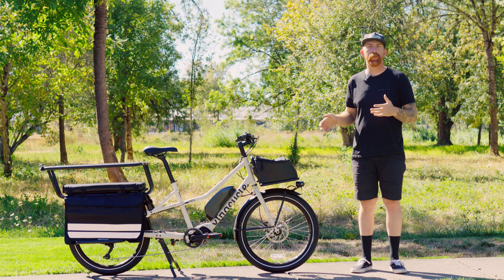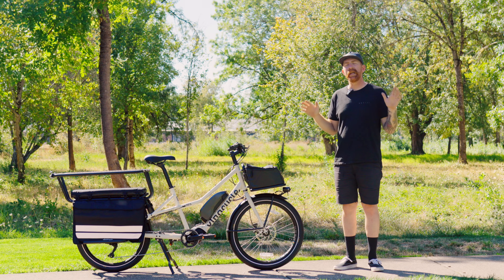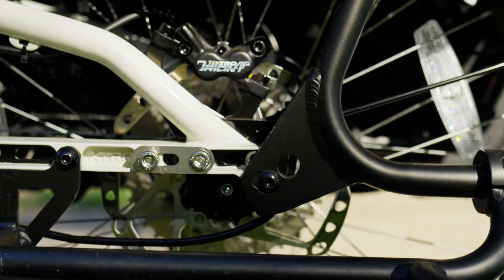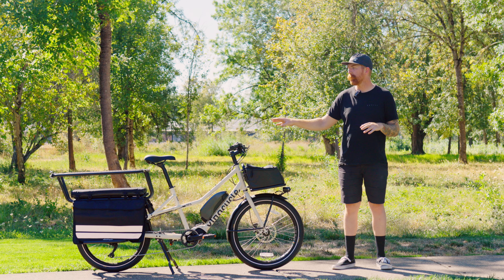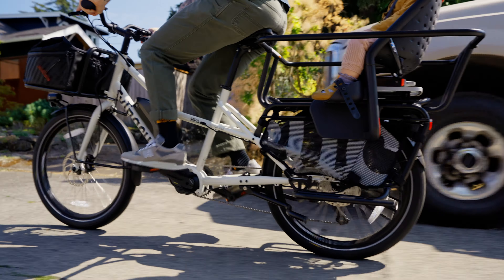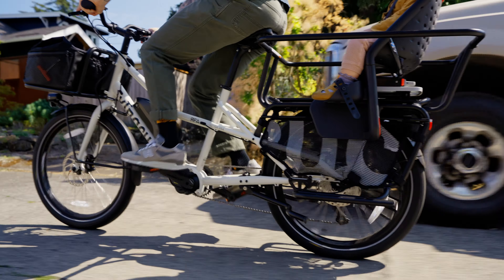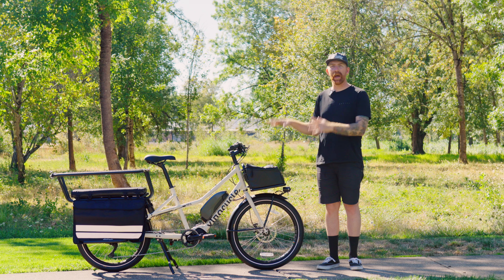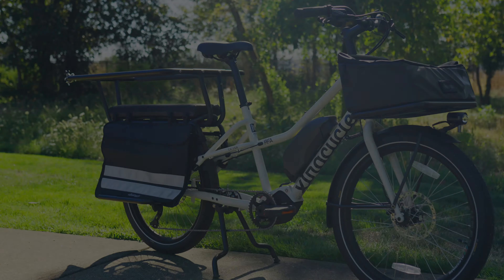A lightweight cargo bike? Is that even possible?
Without a doubt the lightest full-size electric cargo bike we've tested. With room for two out back and a class 3 rating, the Xtracycle RFA is a steel-framed cargo cruiser. Tackle any adventure with comfort and power.

At $5499 the RFA will make you consider your investment. Fortunately, Xtracycle delivers a top-tier cargo bike that has been thoroughly thought through for quality and performance. It offers an extremely comfortable ride thanks to the steel frame and has a solid payload capacity to graciously carry up to two kids on the rear rack.

👉 Was this video helpful? Considered supporting the channel and see how you can help make a difference

➡️ Want to see more new electric bike reviews? If yes, click here to head to the

The most honest electric bike content possible. With a focus on performance and quality from a cyclist’s perspective.

As a small independent media outlet we are constantly looking to grow and offer more to viewers like you.

0:00 - Intro
1:14 - General Overview
2:42 - Size and Weight
4:00 - Value
4:33 - Accessories
6:13 - Rider Fit
8:25 - Cargo capabilities
9:45 - Comfort
10:38 - Shimano Power
12:46 - Range Estimations
15:56 - Is it worth it?
17:51 - Final Thoughts